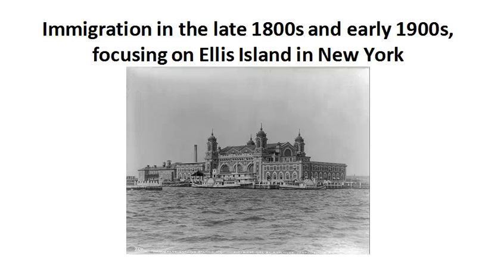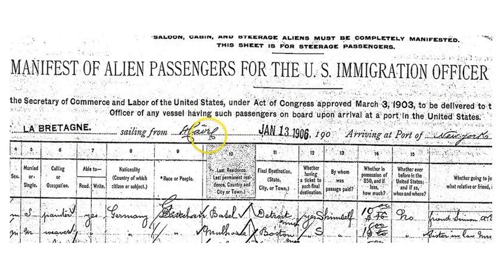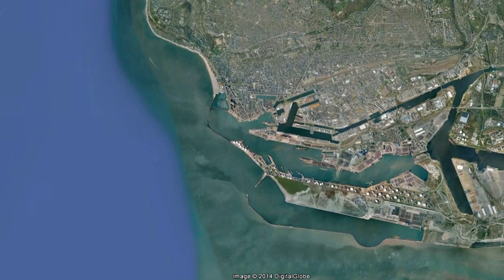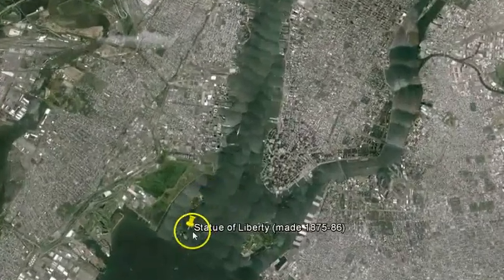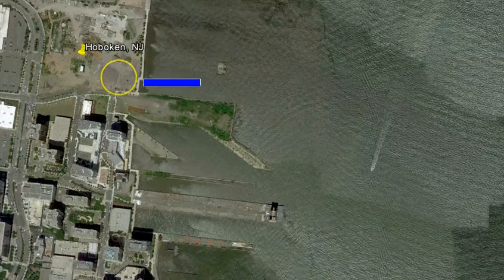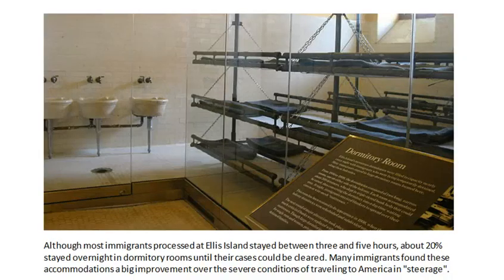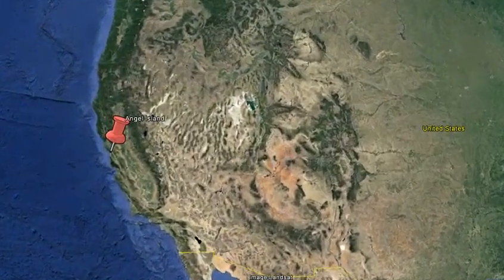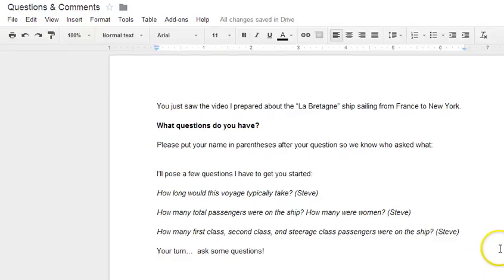Ellis Island -- RTHS demo lesson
This video explores a ship's voyage from France to the US in 1906, during one of the peak times in US immigration to Ellis Island. This technique of bringing a time and place in history to life -- using a combination of Google Earth place marks and research -- is a technique students can learn and use throughout a U.S. History course (and in other disciplines as well).